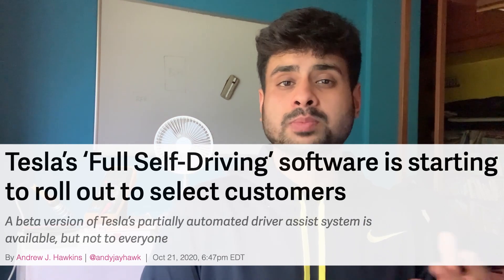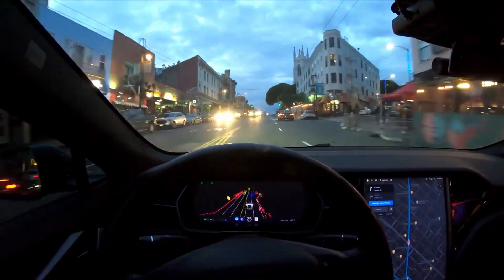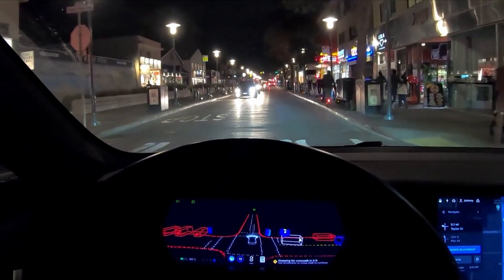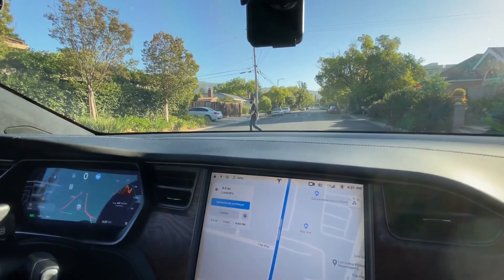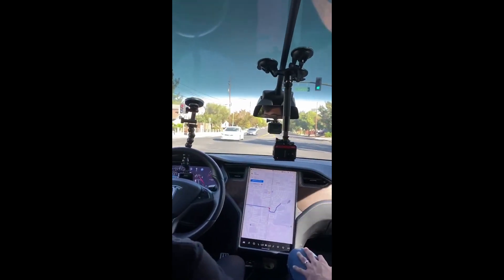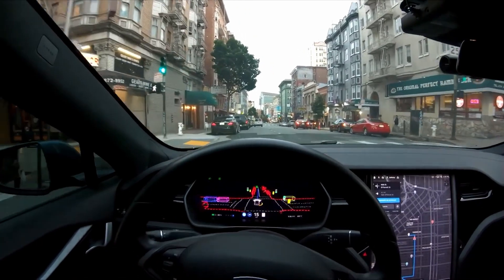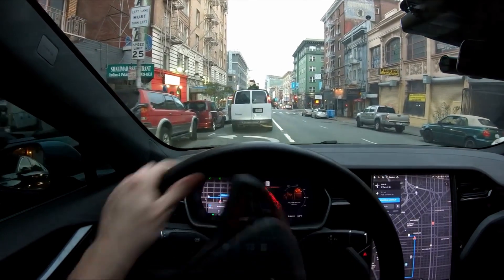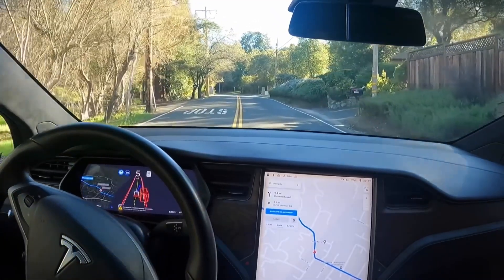Tesla Full Self Driving Beta Testing: This Is How Close We Are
Let's talk about Tesla Full Self Driving (FSD) - how far the beta testing has come, what FSD can do now, what it can't yet.